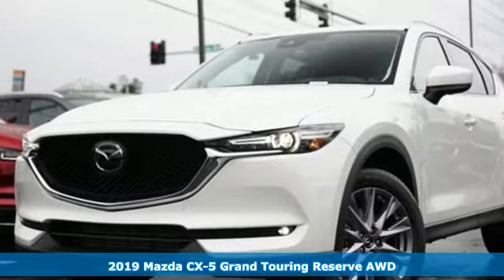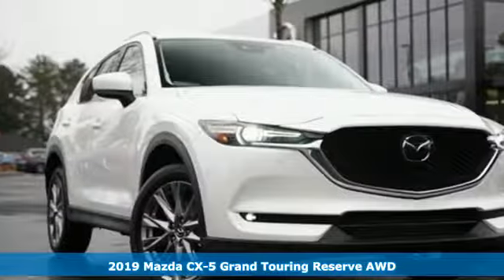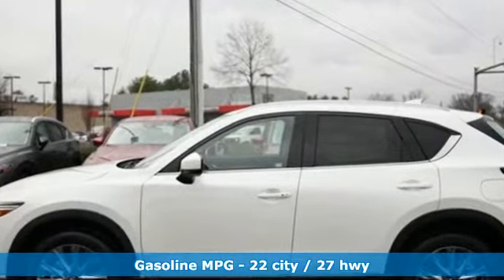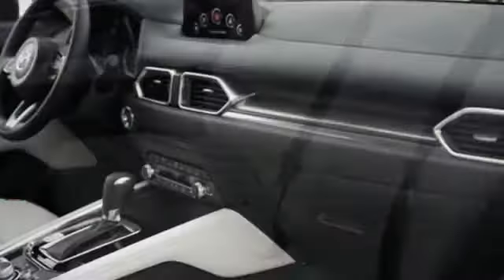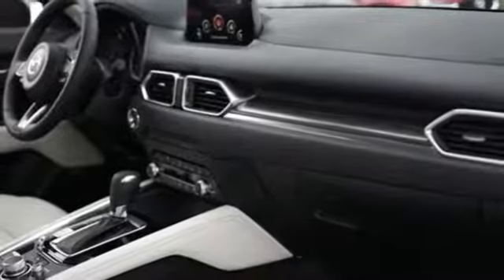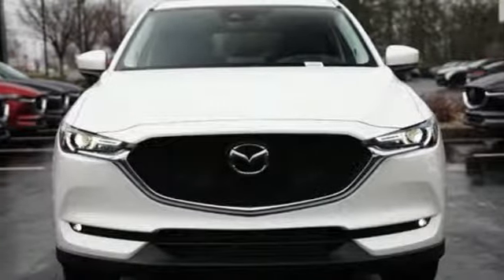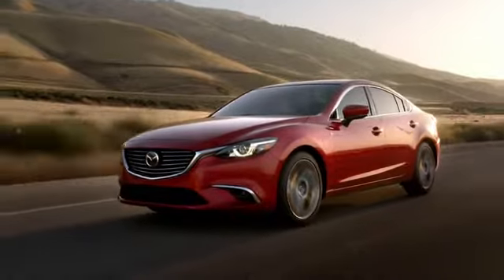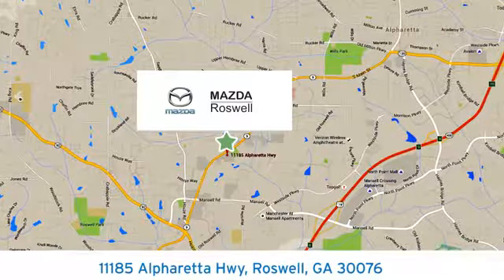New 2019 Mazda CX-5 Roswell GA Atlanta, GA #532209 - SOLD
Year: 2019
Make: Mazda
Model: CX-5
Trim: Grand Touring Reserve
Engine: 2.5L 4-Cylinder Turbocharged
Transmission: 6-Speed Automatic
Color: White
Interior: Parchment
Stock #: 532209
VIN: JM3KFBDY3K0532209
Price includes: $500 - Customer Cash. Exp. 02/28/2019 Recent Arrival! Snowflake White Pearl 2019 Mazda CX-5 Grand Touring Reserve AWD 6-Speed Automatic 2.5L 4-Cylinder TurbochargedbrABS brakes, Alloy wheels, Electronic Stability Control, Emergency communication system, Front dual zone A/C, Heated door mirrors, Heated front seats, Heated rear seats, Illuminated entry, Leather Upholstery, Low tire pressure warning, Navigation System, Power Liftgate, Power moonroof, Remote keyless entry, Traction control.

Address:
11185 Alpharetta Hwy